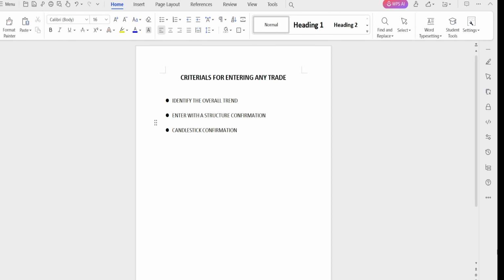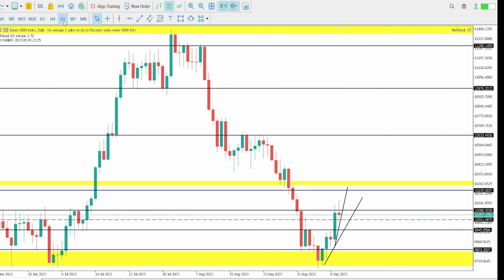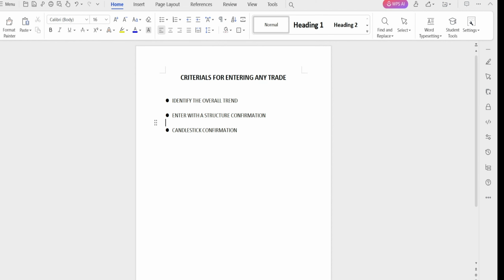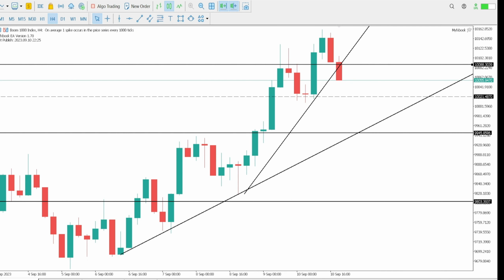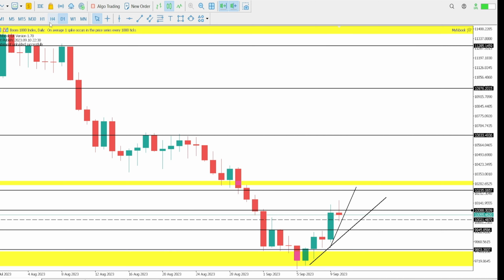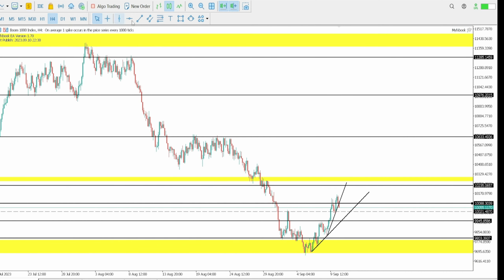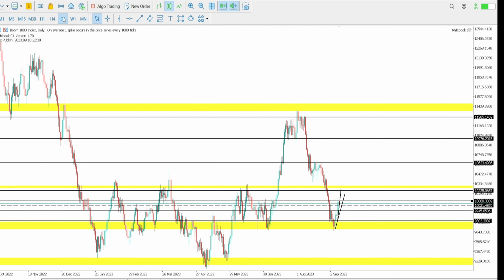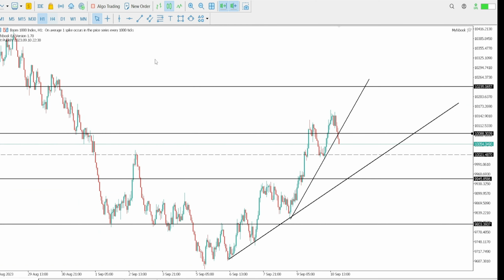TRADING SECRETS: How To Enter Like A Pro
Click the link below and opt-in for any of our services